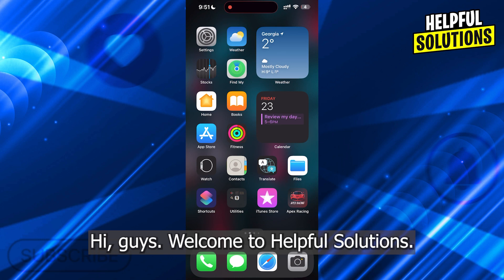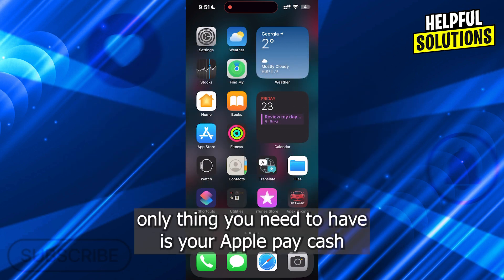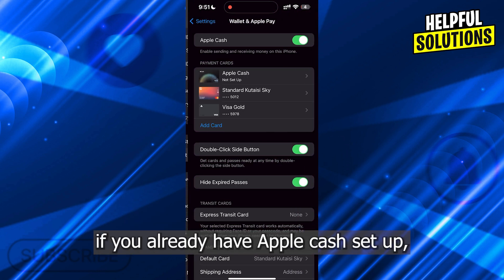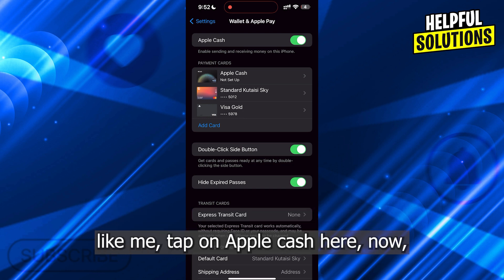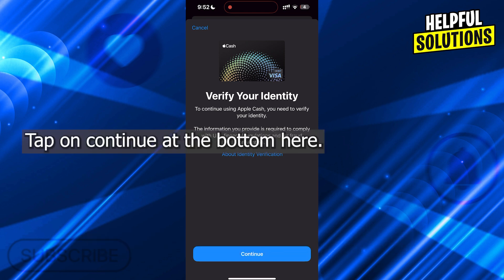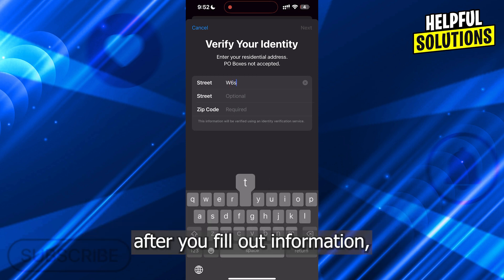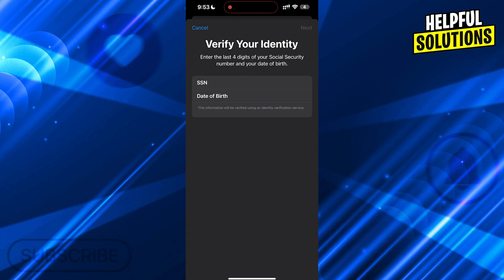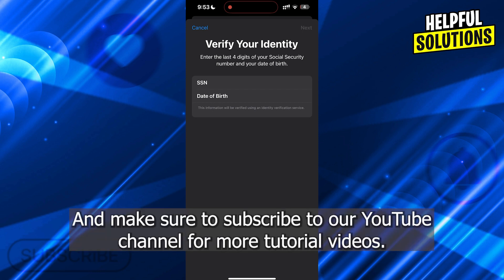How To Fix Apple Pay Identity Verification (How Do I Fix Failed Apple Pay Identity Verification?)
How To Fix Apple Pay Identity Verification (How Do I Fix Failed Apple Pay Identity Verification?). In this video tutorial I will show how to fix Apple Pay identity verification.